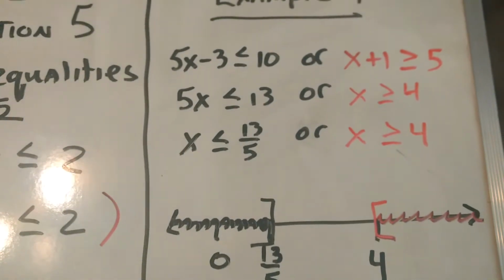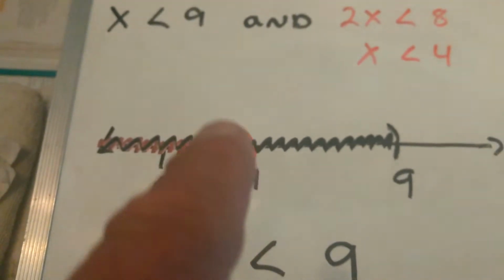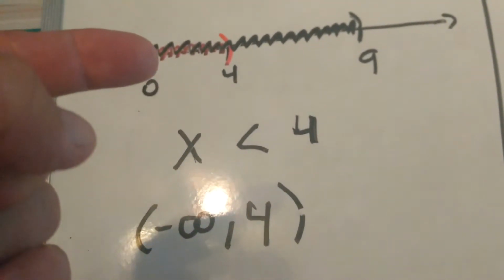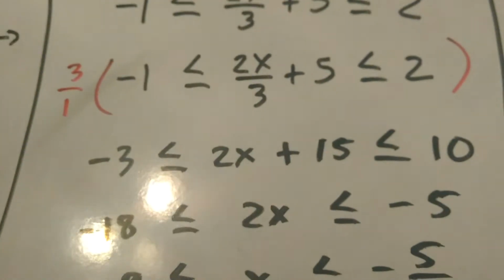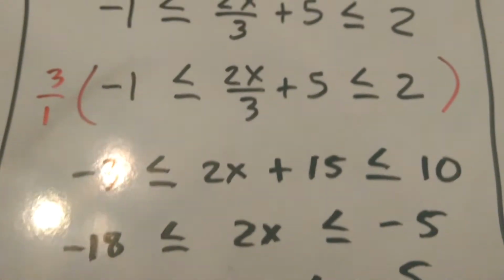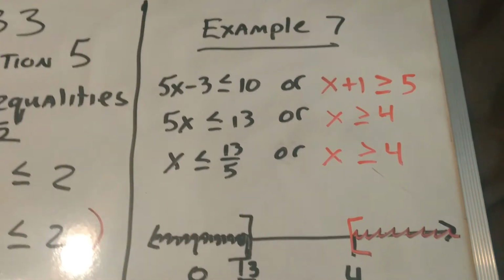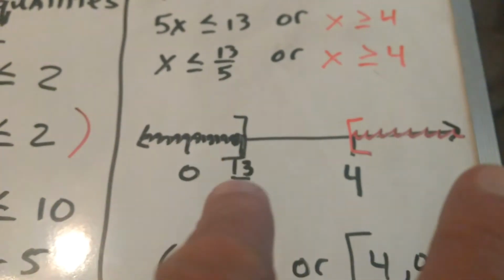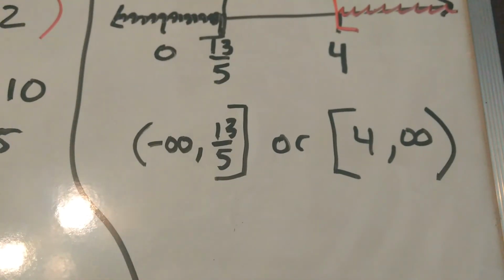MAT 1033 chapter 2 section 5